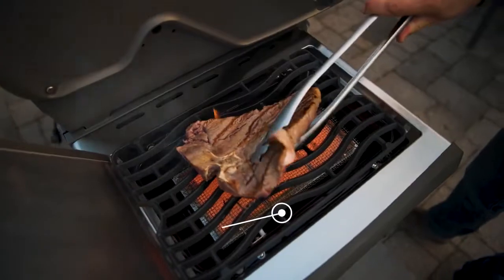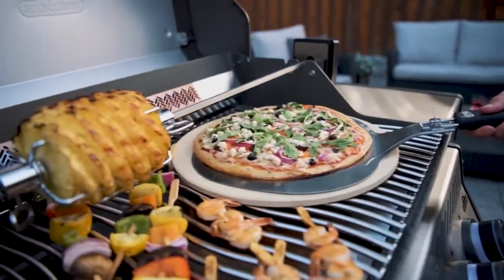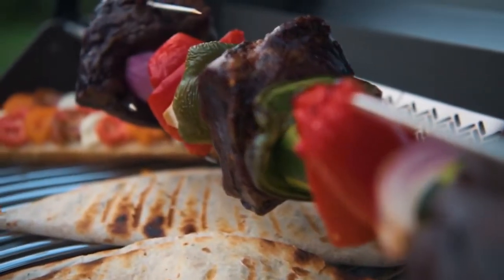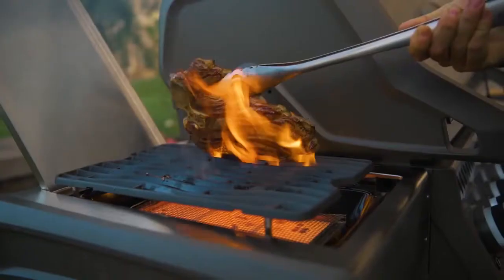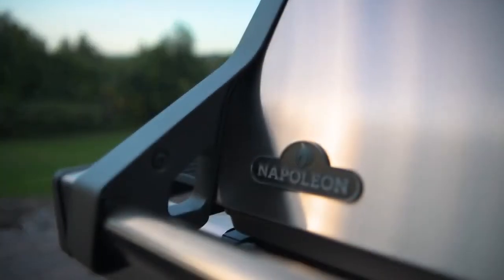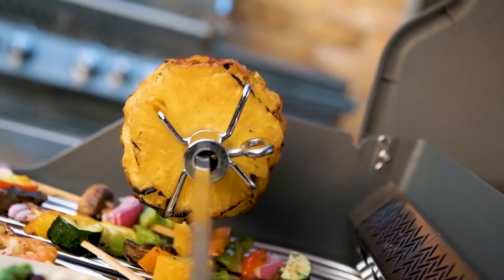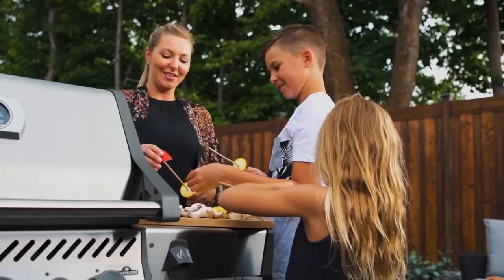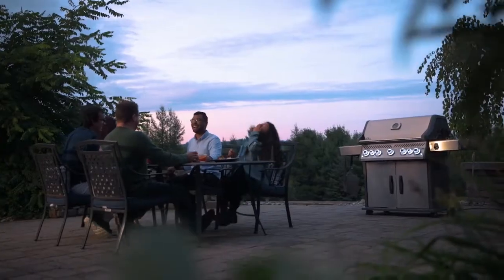Napoleon Rogue SE Grill Series - Product Video